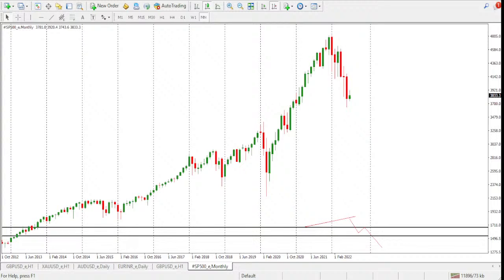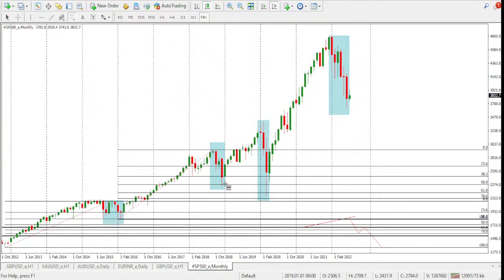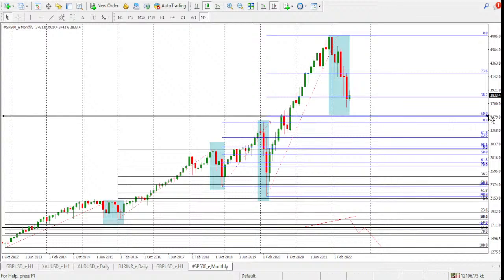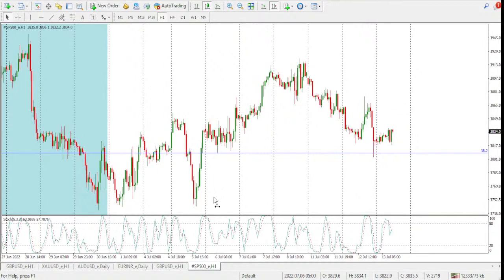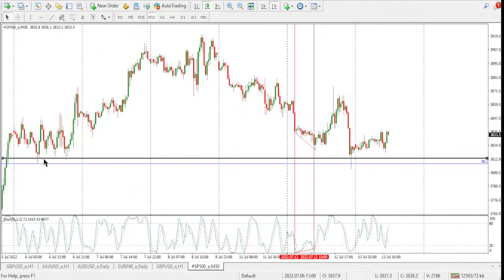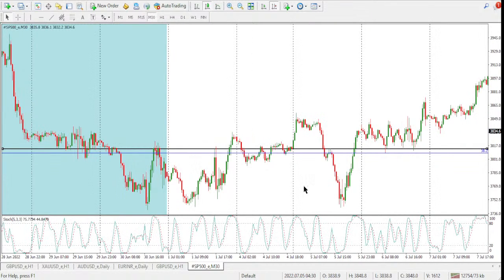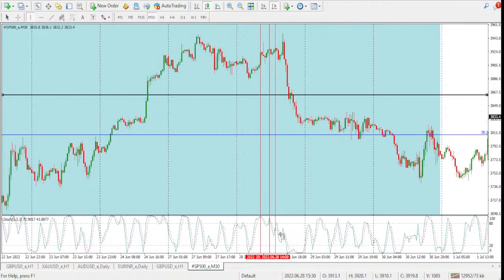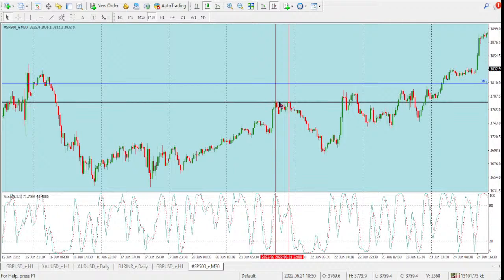A profitable Strategy for trading indices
In this webinar, we will be looking at a simple, yet a profitable strategy for trading indices. This webinar is suitable for every.

1. More than 140 trading assets: perspective cryptocurrencies, stocks, indices and metals.
2. More than 13 years of stable work on the Forex market — it's the main argument for reliability and quality of our services.
3. 100% protection of every trader's interests: only licensed liquidity providers and innovative data security systems.
4. Guaranteed funds withdrawal takes in average 10 minutes.
5. 0 points — the size of spread in professional ECN accounts.
6. More than 1 000 articles on the most relevant topics in a unique trader encyclopedia "CleverFX".
7. Ultra-fast order execution without requotes — from 0.05 sec.
8. 0% — commission for deposit.
9. Up to $20 per every lot — the most profitable offer for our partners on market.